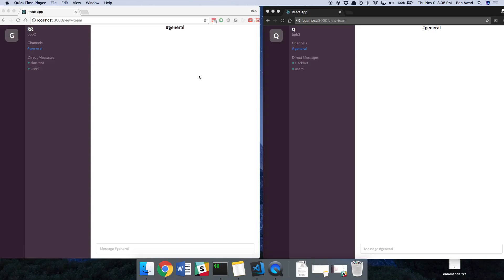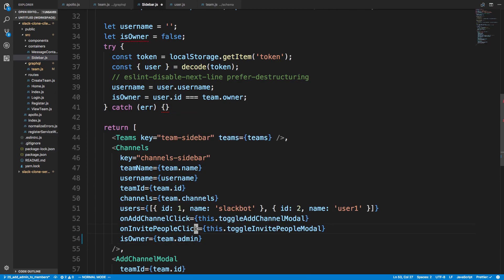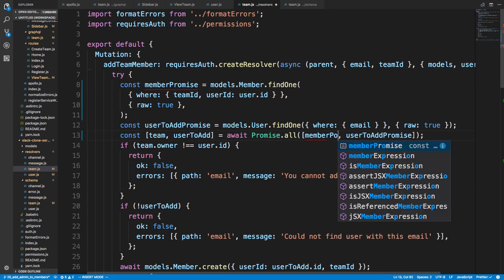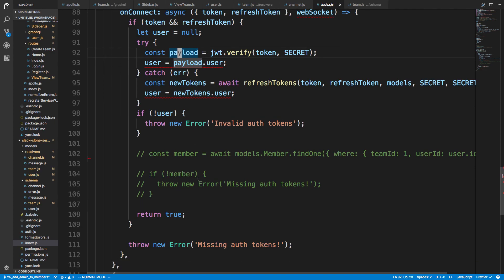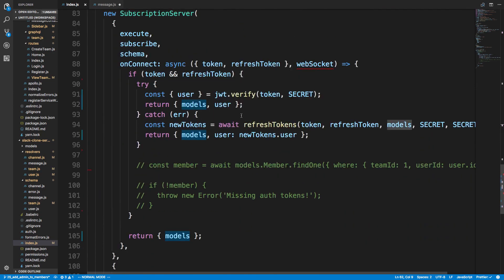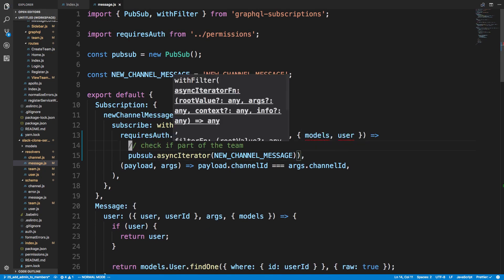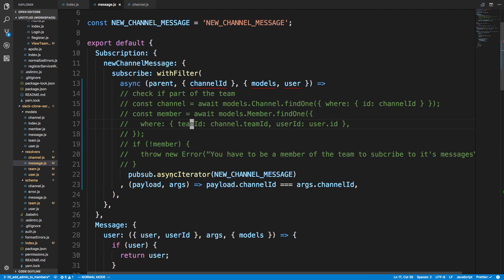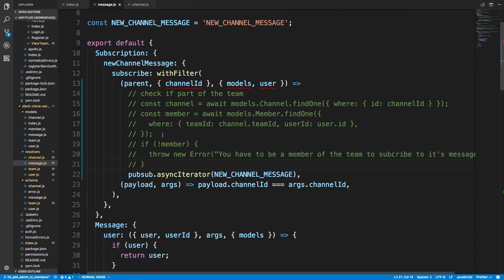Trying to Control Access to GraphQL Subscriptions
In this video, we try to control the access of a GraphQL Subscriptions but have trouble getting the async function to work.